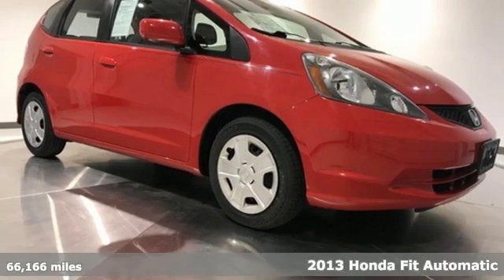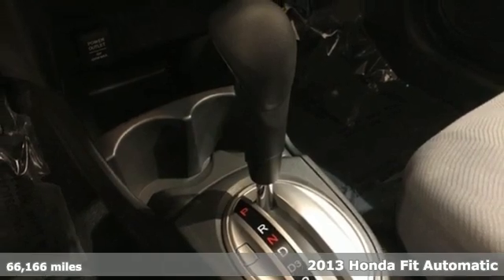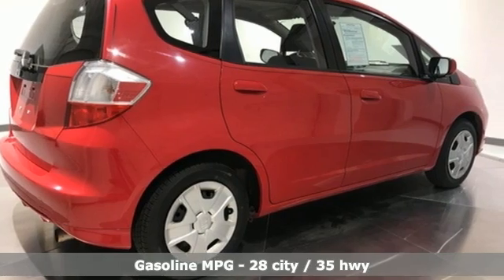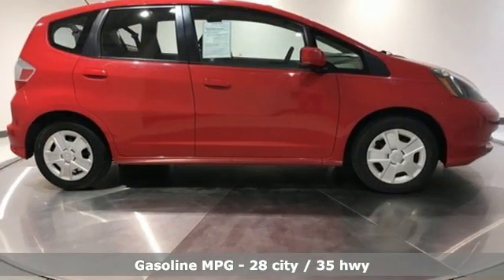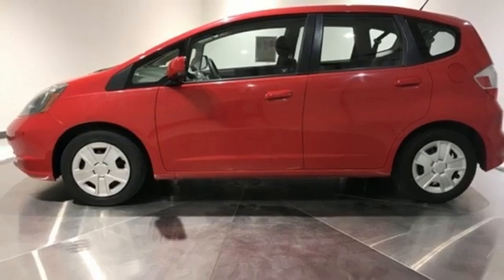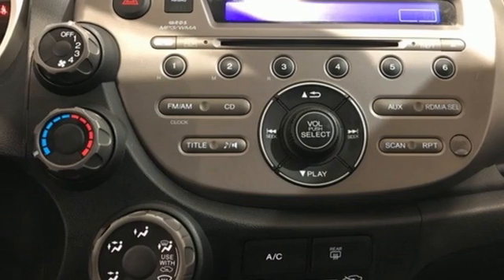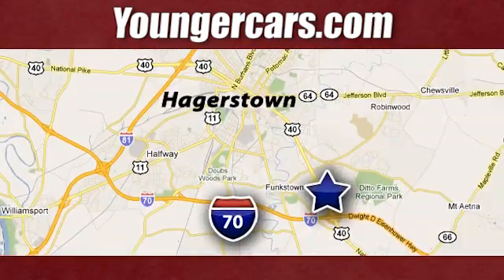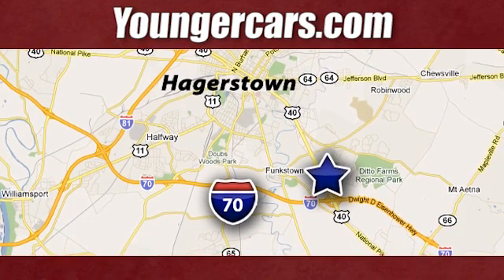Used 2013 Honda Fit Frederick MD Hagerstown, WV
Year: 2013
Make: Honda
Model: Fit
Trim: Base
Engine: 1.5L 16V 4-Cylinder SOHC i-VTEC
Transmission: 5-Speed Automatic
Color: Red
Interior: Gray
Mileage: 66166
Stock #: R3168602
VIN: JHMGE8H33DC070592
TO KEEP YOU SAFE, WE DELIVER!brbrBUY ONLINE-TEXT-EMAIL-CHAT-PHONE AND WE WILL DELIVER YOUR NEXT VEHICLE TO YOUR DOOR!brbrFROM OUR SALES FLOOR TO YOUR DOOR!brbrIT'S THAT EASY!brbrRecent Arrival! 2013 Honda Fit Base *INCLUDES WARRANTY*, *CLEAN HISTORY...NO ACCIDENTS REPORTED*.brOdometer is 954 miles below market average!br28/35 City/Highway MPGbrbrCertification Program Details: Volvo CertifiedbrbrAwards:br * Car and Driver 10 Best Cars * JD Power Dependability Study * 2013 IIHS Top Safety Pick * 2013 KBB.com Best Resale Value Awards * 2013 KBB.com 10 Coolest New Cars Under $18,000 * 2013 KBB.com Brand Image AwardsbrKelley Blue Book Brand Image Awards are based on the Brand Watch(tm) study from Kelley Blue Book Market Intelligence. Award calculated among non-luxury shoppers. Kelley Blue Book is a registered trademark of Kelley Blue Book Co., Inc.brCar and Driver, January 2017.brbrSince 1976 the Younger family has been serving the Tri-State area with one of the best automotive experience available. Being a family owned operation allows Younger to take a caring attitude towards it's customers for long-term relationships. Our Dealership is built around customer service with a dealer who really takes you seriously. Our new state-of-the-art Toyota Building is full of new and exciting features like Wifi (Wireless Internet), Flat Screen TV's, leather comfy chairs in the Service Waiting Area, a coffee/cappuccino machine, fresh donuts daily, a slushy machine and complimentary popcorn. We also offer complimentary hot dogs and Quizno's subs at lunchtime when you're here for a service appointment!brbrSo, if you're looking for a quality vehicle and superior customer service, contact us and we will deliver.brbrYou have my personal commitment to a fun and rewarding automotive experience!brbrBrandon Younger Owner/President.

Be One!

Address:
1945 Dual Highway